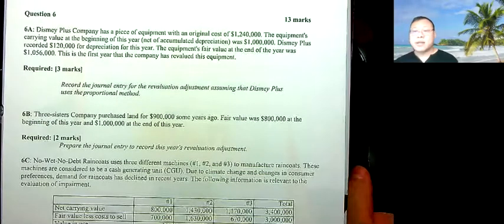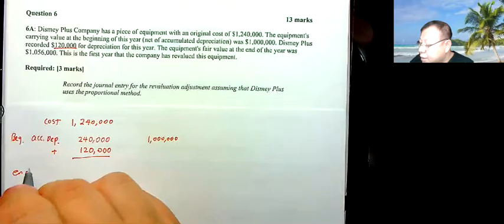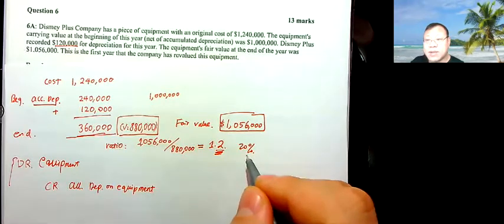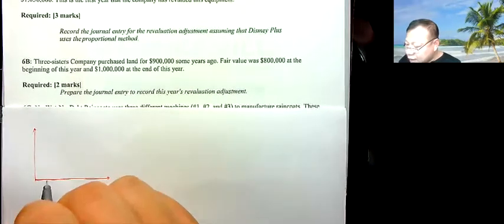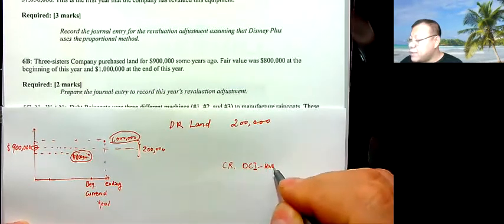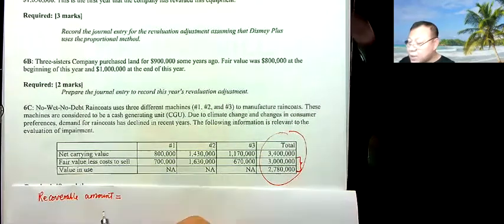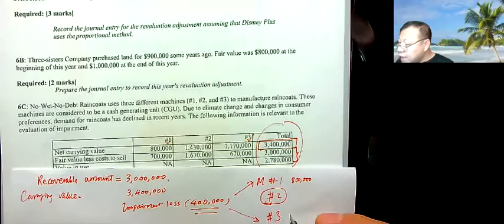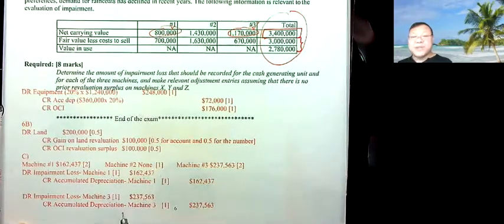question 6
proportional method for revaluation model, revaluation adjustment, impairment loss recognition, impairment loss allocation